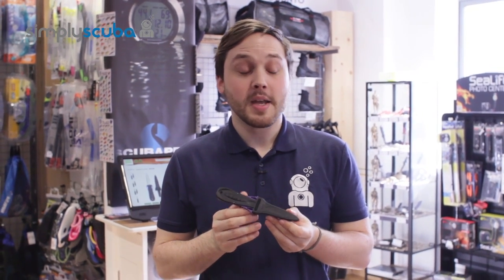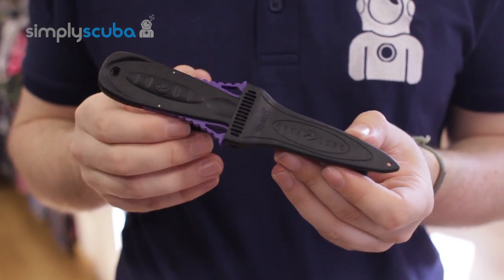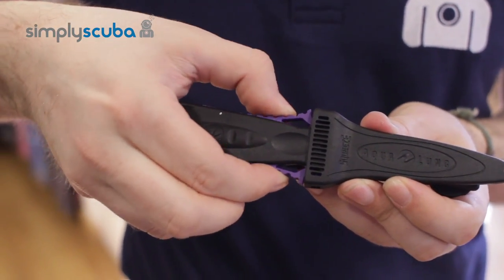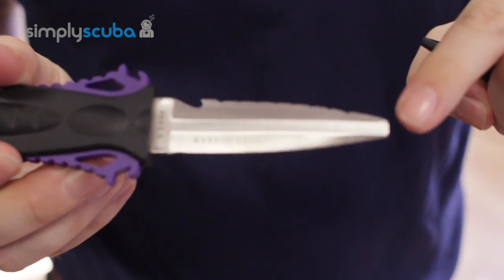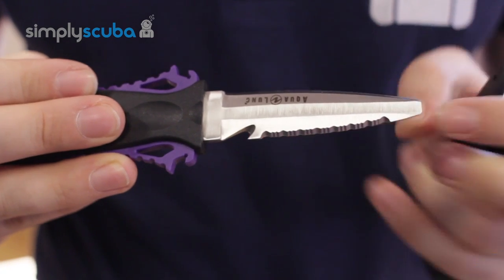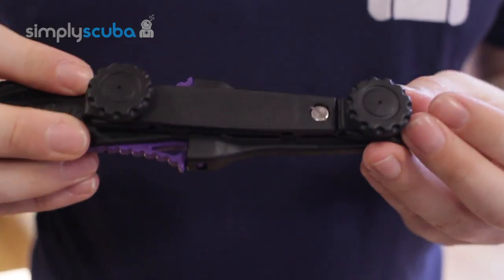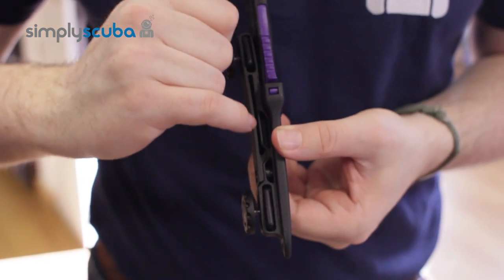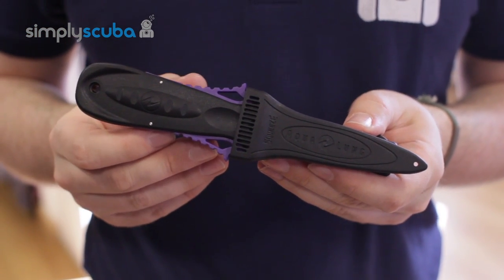Aqua Lung Squeeze Lock Knife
The AquaLung Squeeze Lock Knife is a simple backup knife that can be attached to a webbing strap or your BCD.